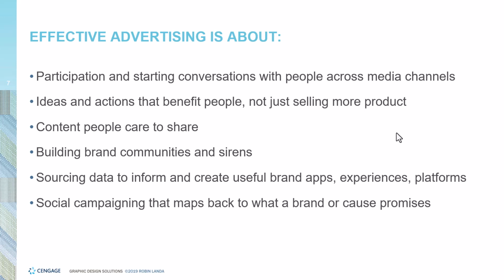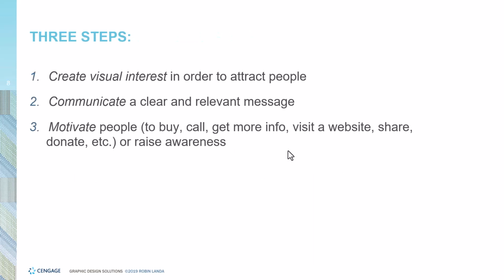graphic design advertising 1